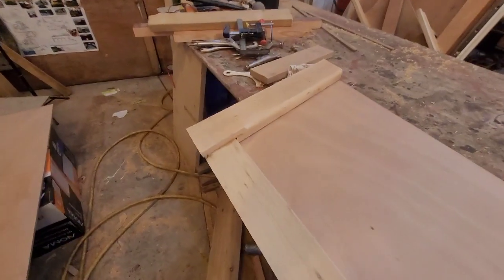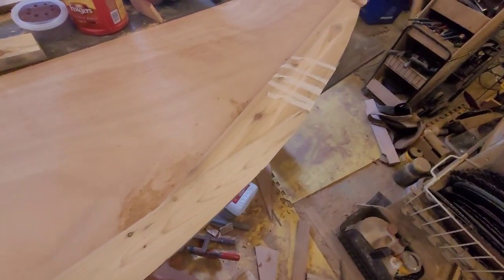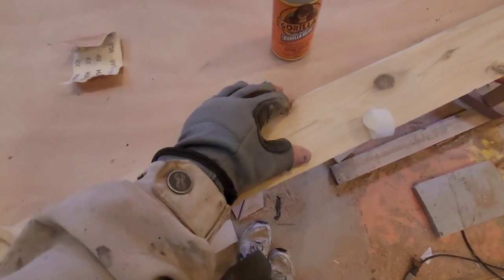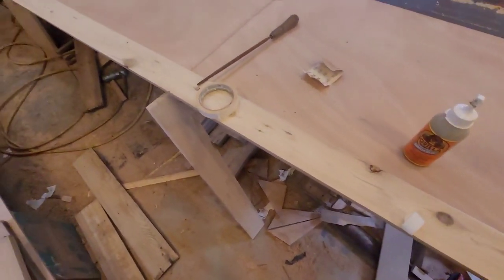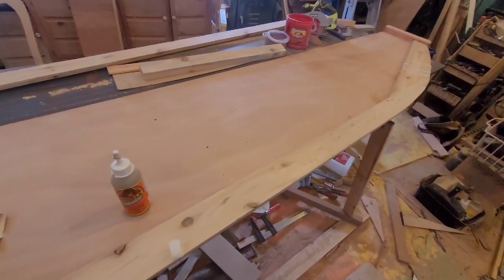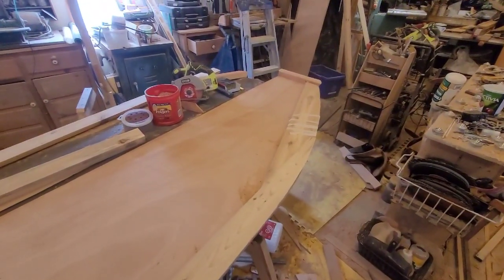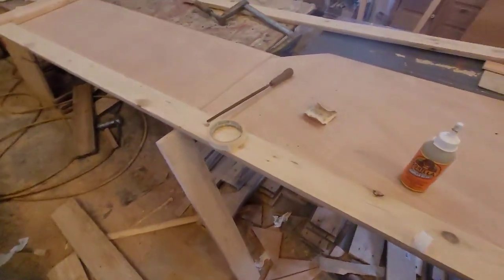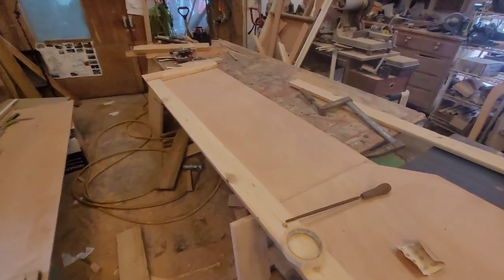Boatbuilding with Recycled Wood...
Using "free cycled" wood takes a bit more effort, but it can be very satisfying and result in a good-looking, sound boat! I explain a few challenges and show an example of the added work involved on my MinD build...